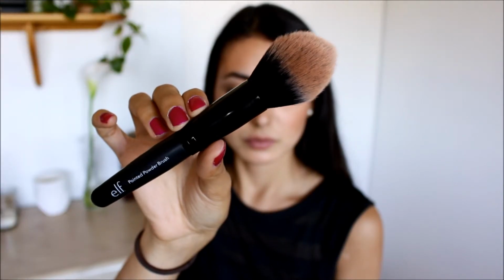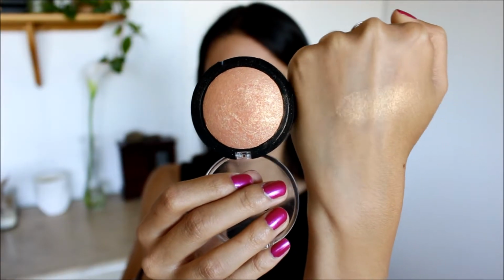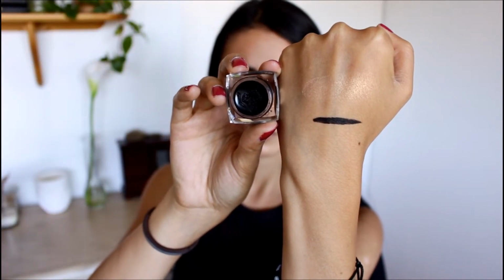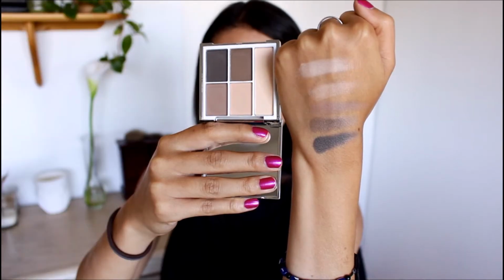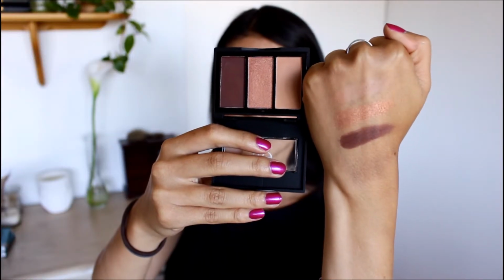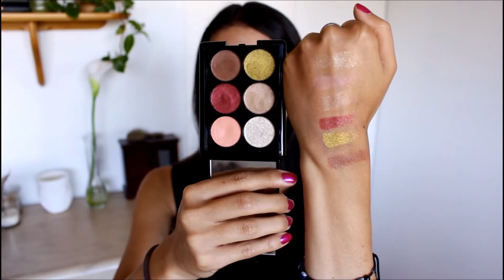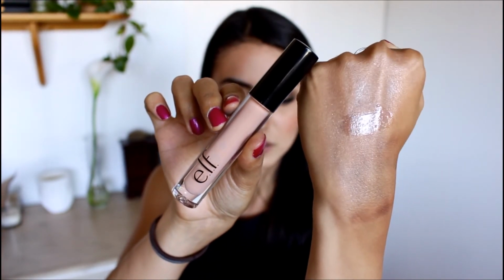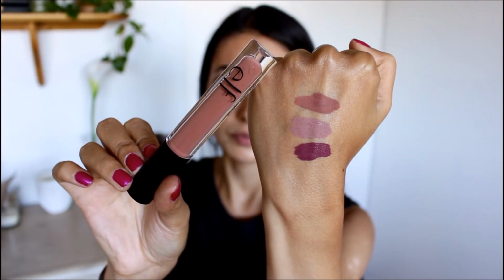New ELF Products 2017 | Elf Haul & Mini Reviews!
⇣⇣Products Mentioned⇣⇣

Elf Pointed Powder Brush
Elf Aqua Beauty Dual-Ended Eye Brush
Elf Blending Brush
Elf Baked Highlighter - Apricot Glow
Elf Hydrating Gel Mist
Elf Cream Eyeliner - Black
Elf Clay Eyeshadow Palette - Necessary Nudes
Elf Beautifully Bare Eyeshadow Palette - Matte Essentials
Elf Best Friend Eyeshadow Duos - Pink Pal and Bestie Brown
Elf Sculpting Silk Eyeshadow Trio - Rose all Day
Elf Aqua Beauty Cushion Eyeshadow Palettes - Island Breeze and Cool Mist
Elf Lip Plumping Gloss - Peach Bellini
Elf Tinted Lip Oil - Pink Kiss
Elf Matte Liquid Lipsticks - Praline, Tea Rose and Wine Tour